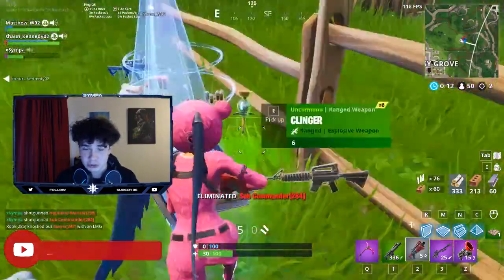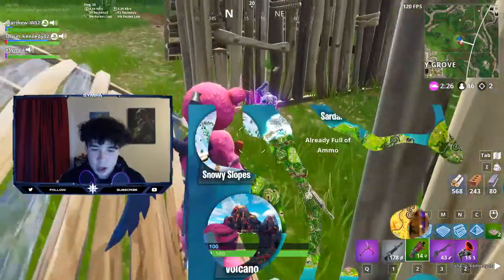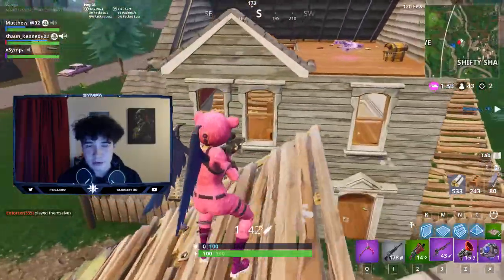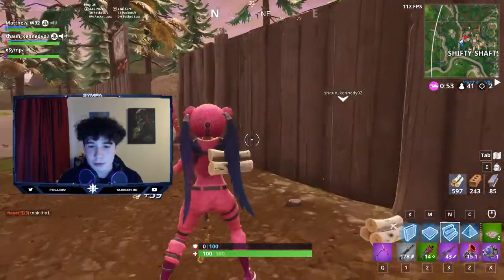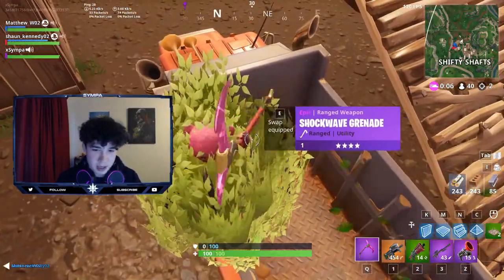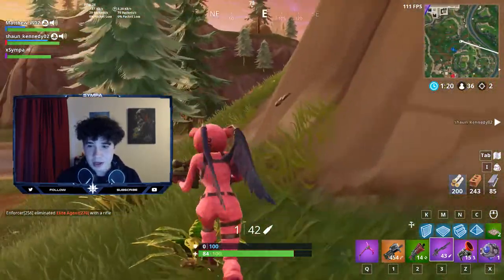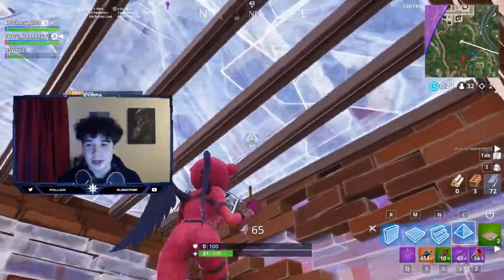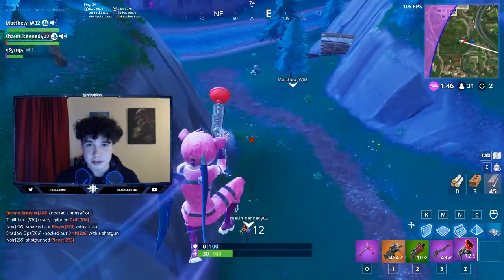The SEASON 6 MAP In Fortnite! SEASON 6 MAP LEAKED CHANGES, UPDATE, LOCATIONS! Fortnite Battle Royale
Title: The SEASON 6 MAP In Fortnite! SEASON 6 MAP LEAKED CHANGES, UPDATE, LOCATIONS! Fortnite Battle Royale

In today's video we talk about the season 6 map in fortnite battle royale. All the new locations, changes, updates and points of interest coming to the map. Some of these locations are captive castle, lava lake, the volcano in loot lake, the amusement park and snowy slope.